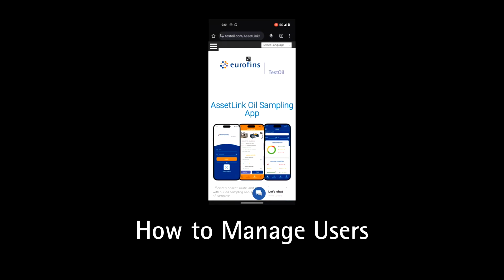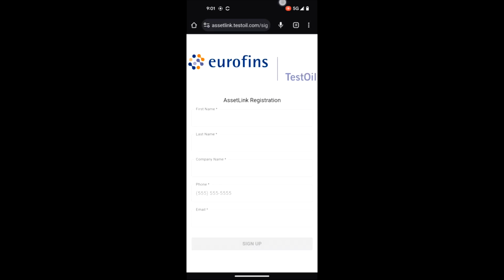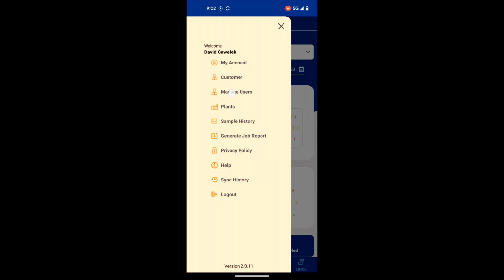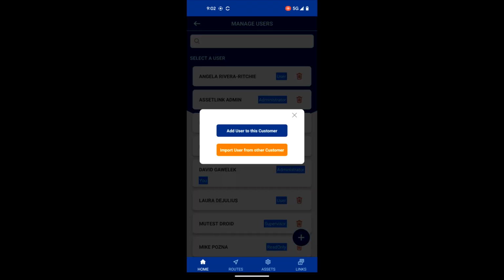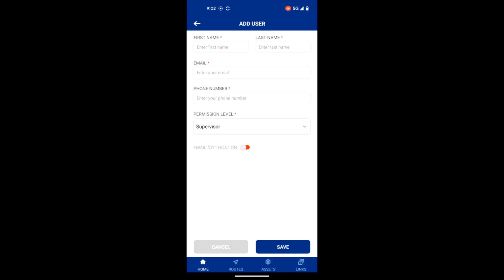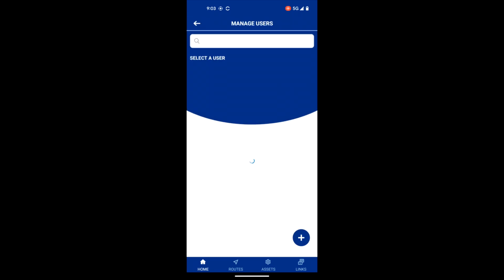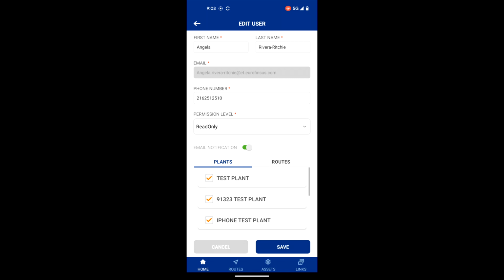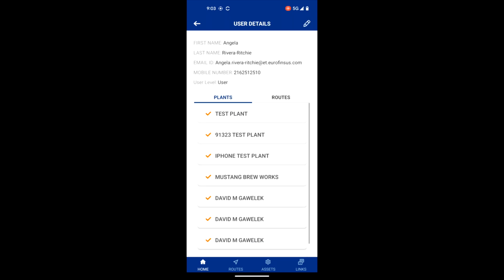How to Manage Users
With more than 30 years of experience in the oil analysis industry, Eurofins TestOil focuses exclusively on assisting industrial facilities with reducing maintenance costs and avoiding unexpected downtime through oil and fuel analysis program implementation. As industry experts in diagnosing oil-related issues in equipment such as turbines, hydraulics, gearboxes, pumps, compressors and diesel generators, Eurofins TestOil provides customers with same-day turnaround on routine oil analysis testing.

For more information on partnering with Eurofins TestOil on oil analysis programs or training opportunities